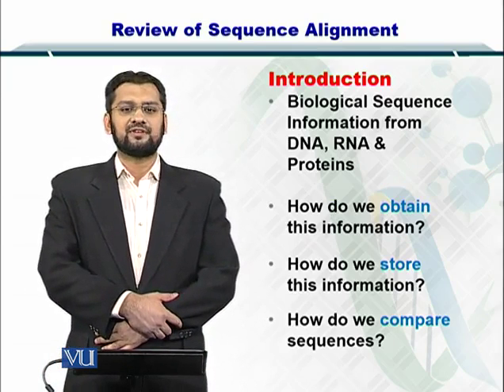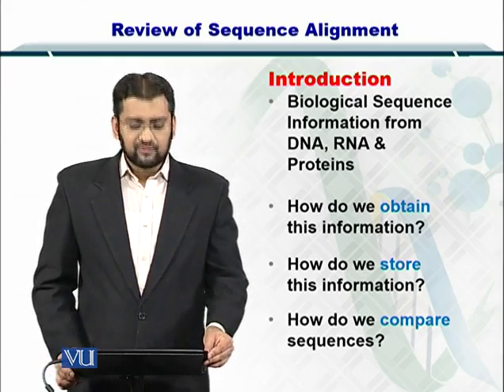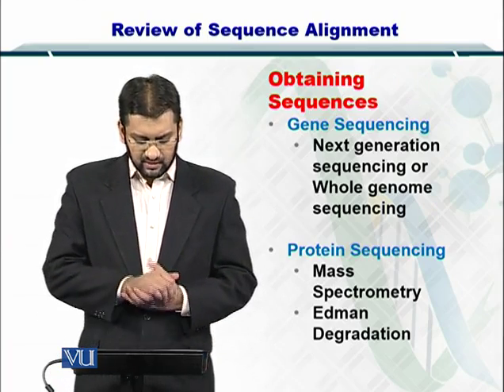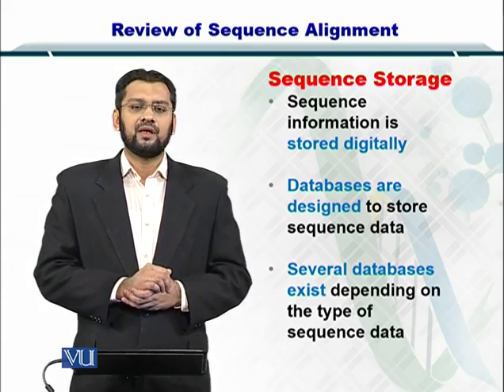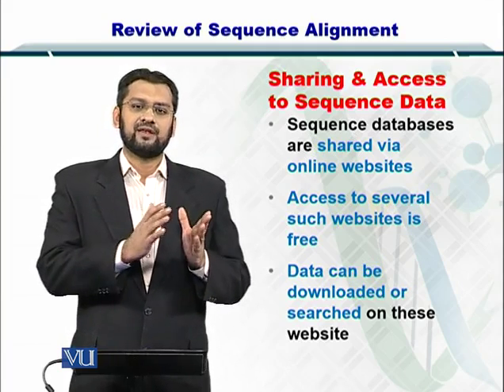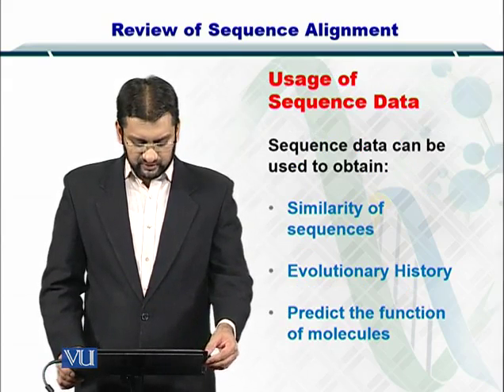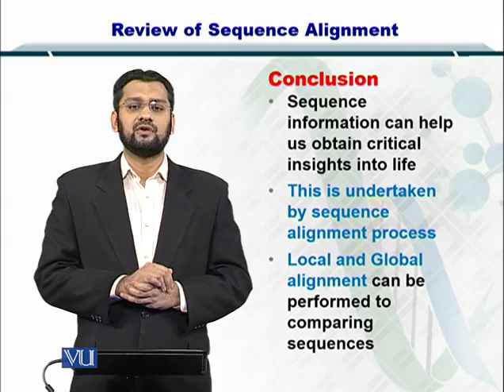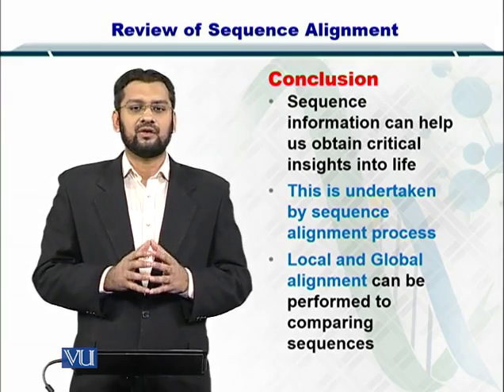Topic 74 (BIF401 - Bioinformatics I)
Course Code: BIF401
Course Name: Bioinformatics I
Instructor: Dr. Safee Ullah
Topic: REVIEW OF SEQUENCE ALIGNMENT